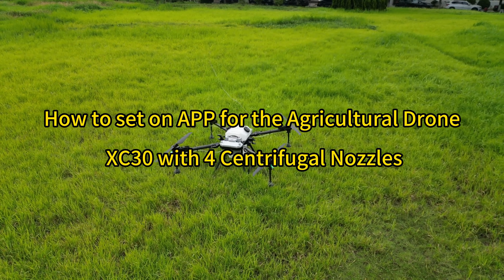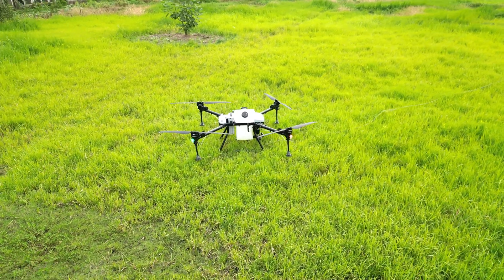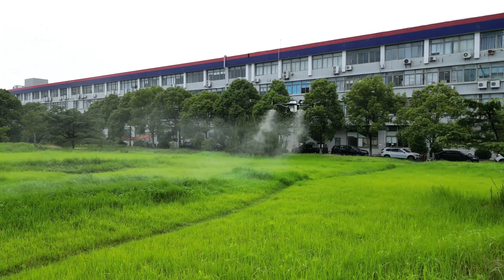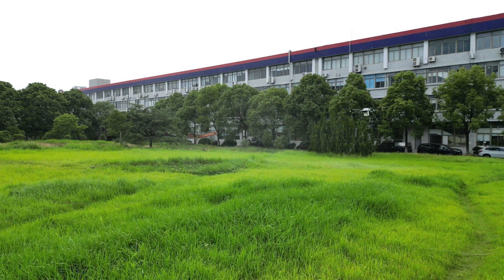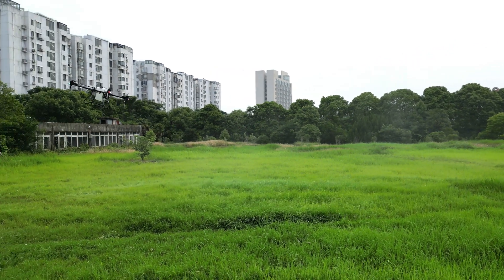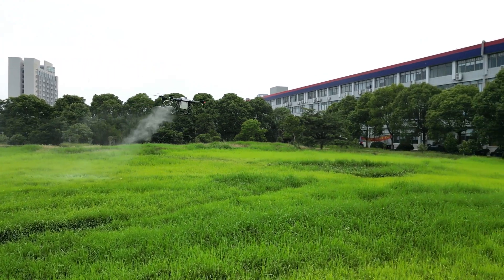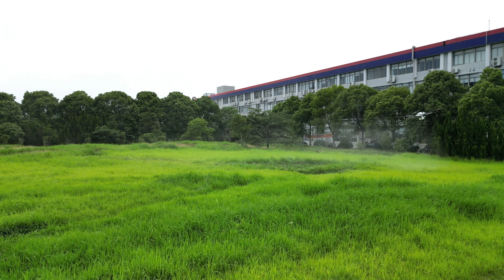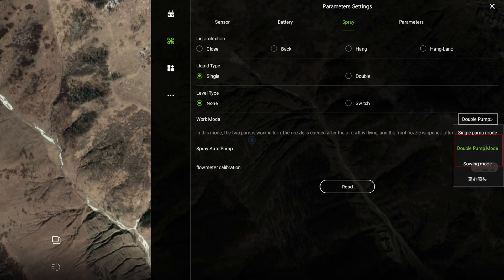How to set on APP for the XC30 agricultural drone with 4 centrifugal nozzles